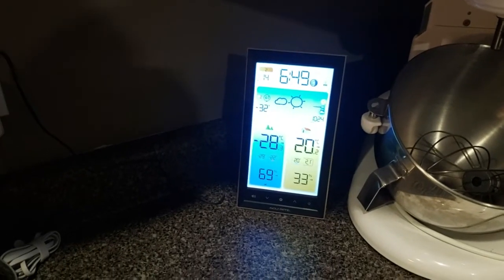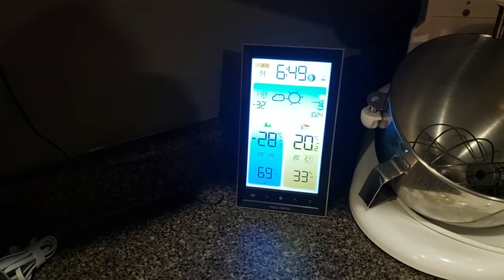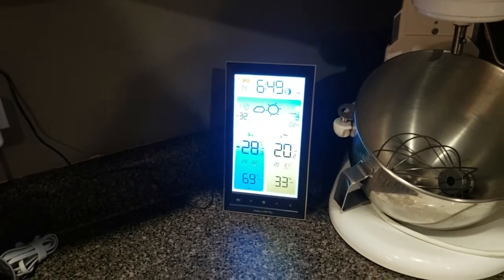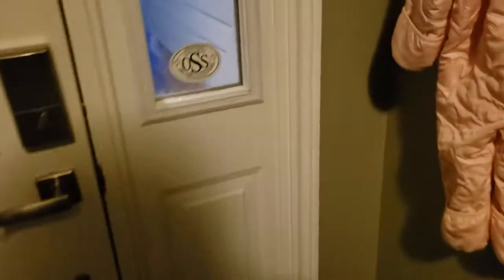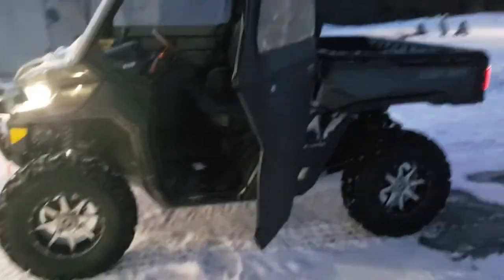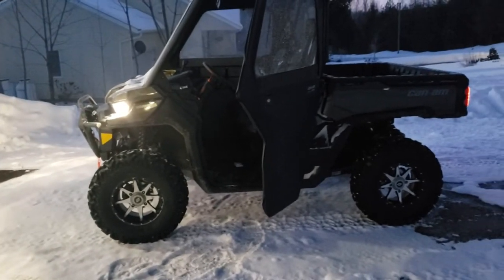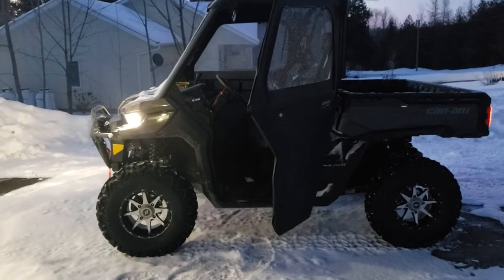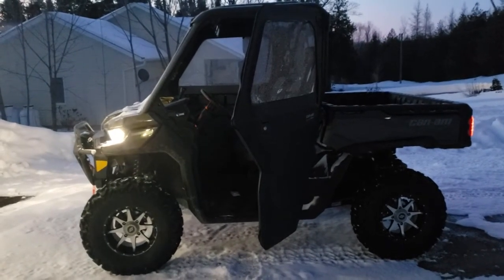2020 Defender HD10 Cold start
Wanted to see how easily or if at all the defender would start.
Was -28 celcius and had been sitting over night for 13 hours